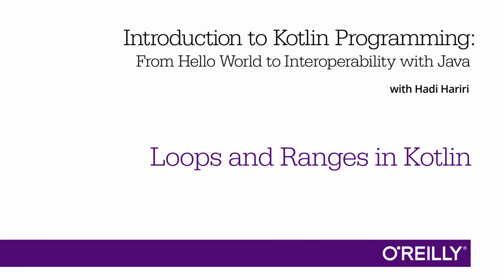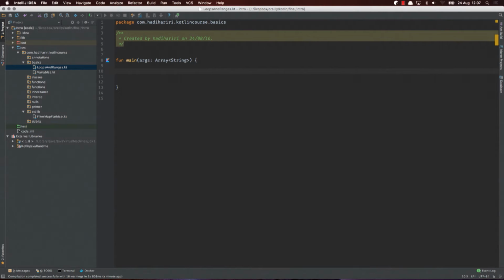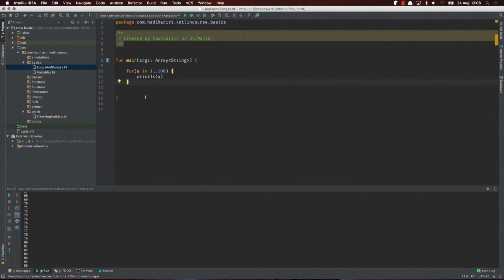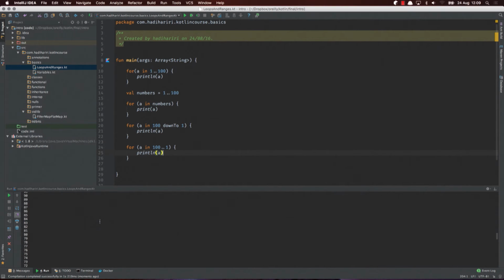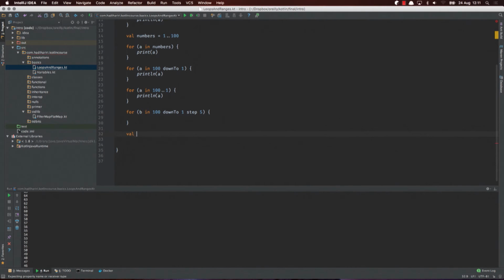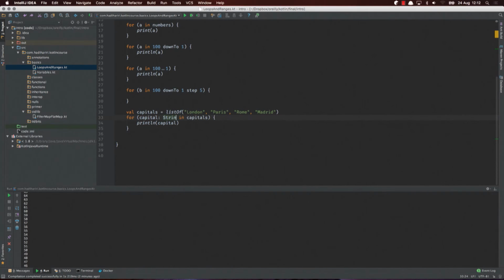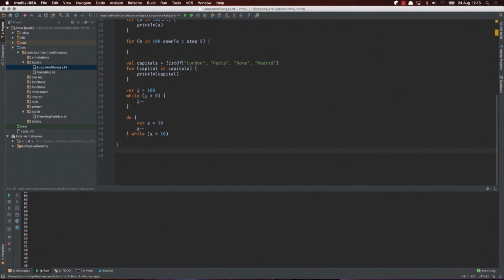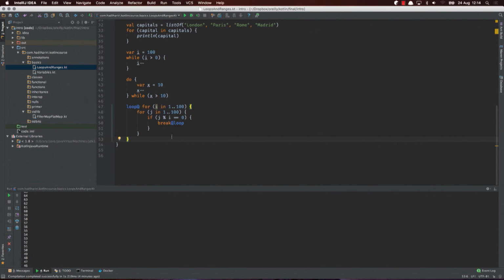2 Loops and Ranges in Kotlin